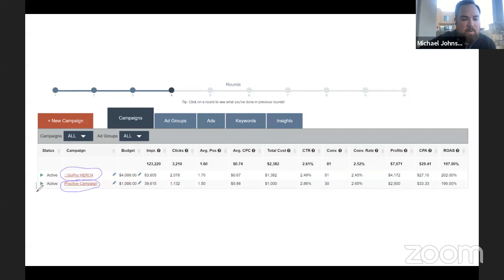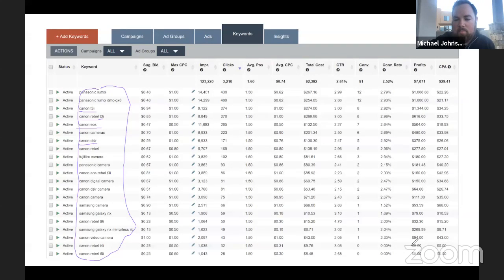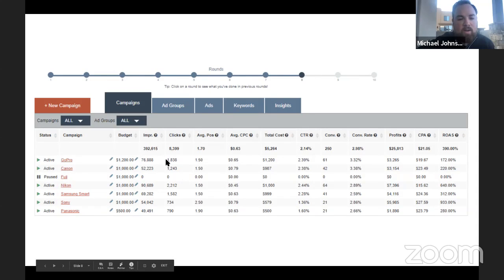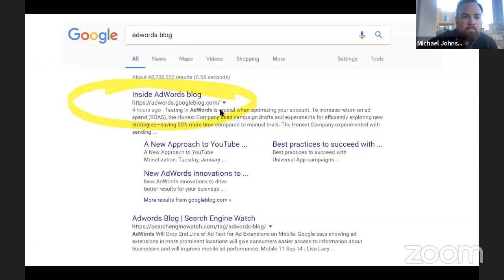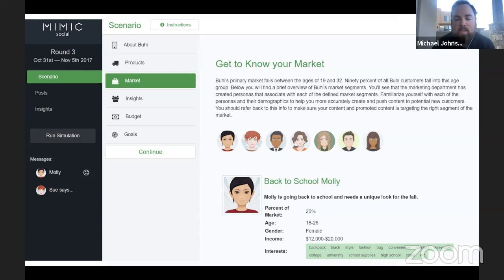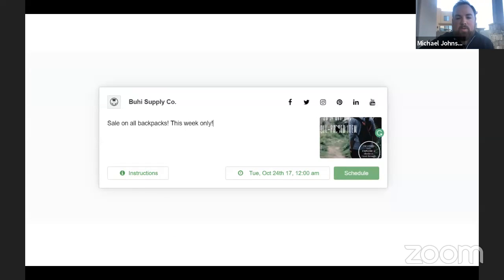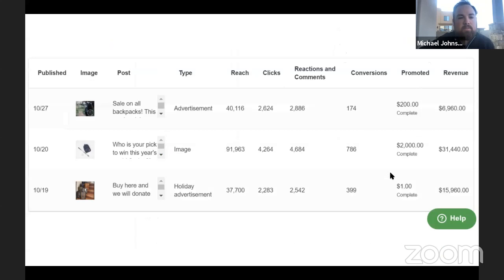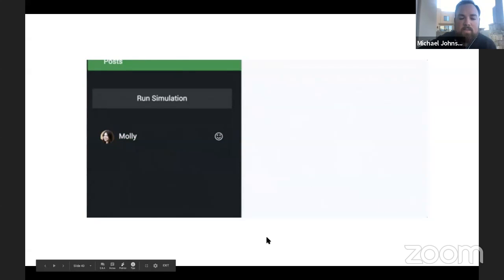Program Support Live Stream